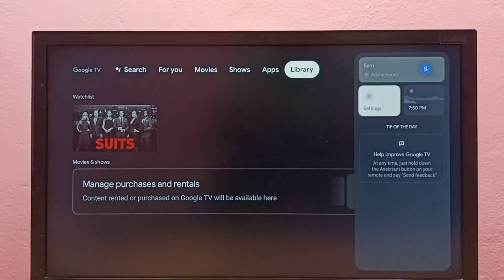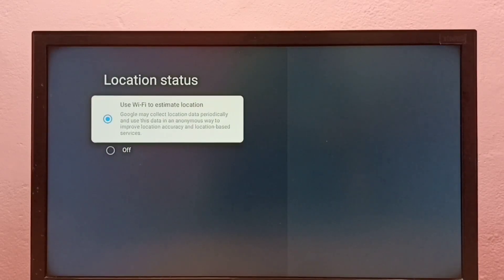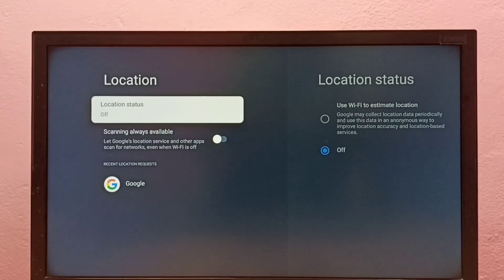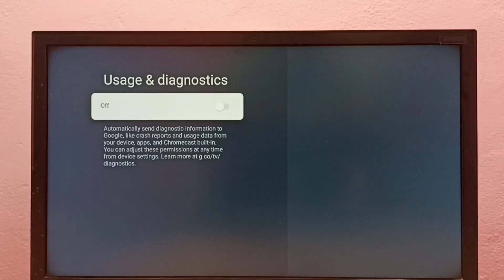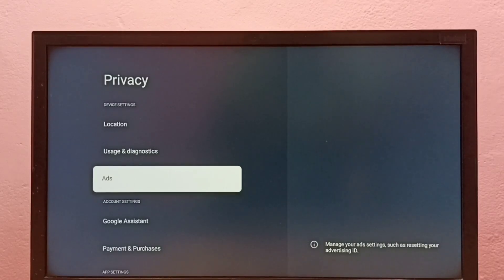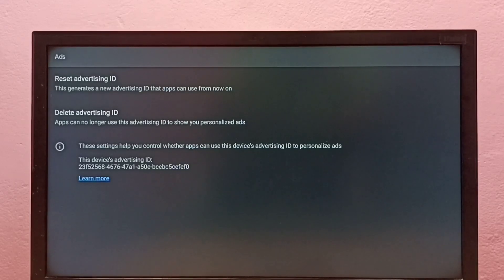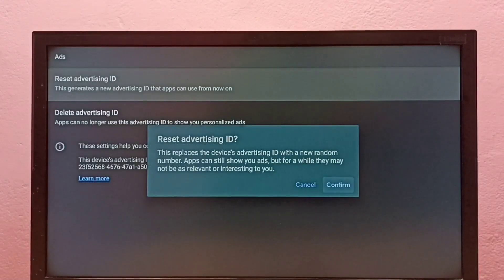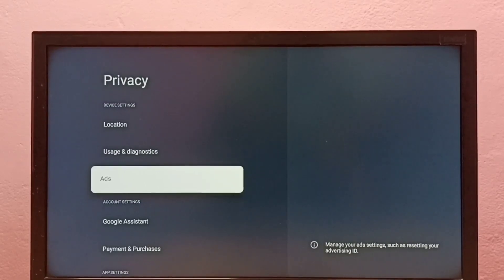3 Ways to Block Ads in SAMSUNG TV | Google TV Android TV | Smart TV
3 Ways to Block Ads in SAMSUNG TV | Google TV Android TV | Smart TV,
How to Block Ads in SAMSUNG TV | Google TV Android TV | Smart TV,